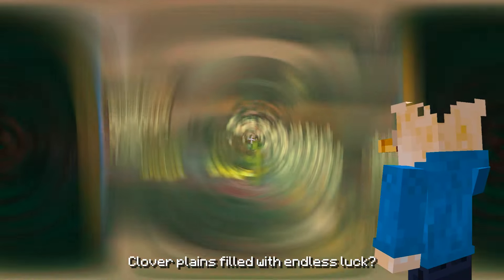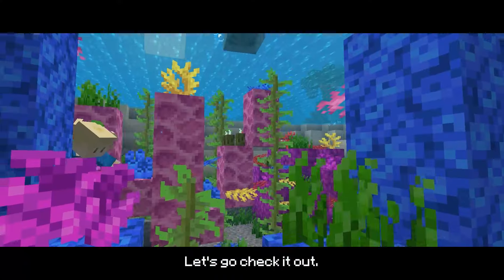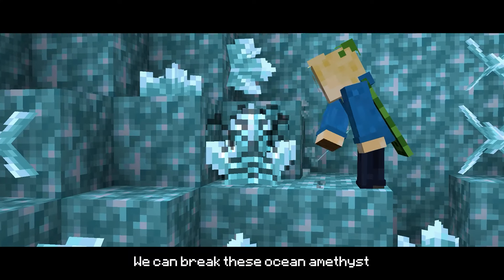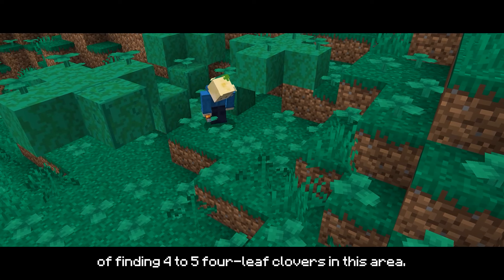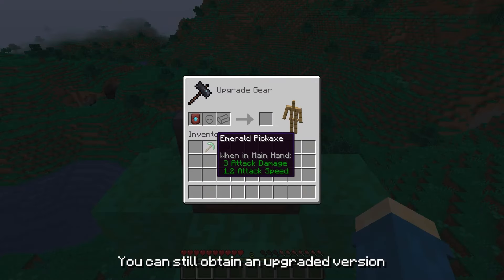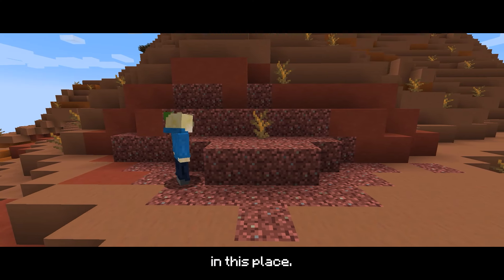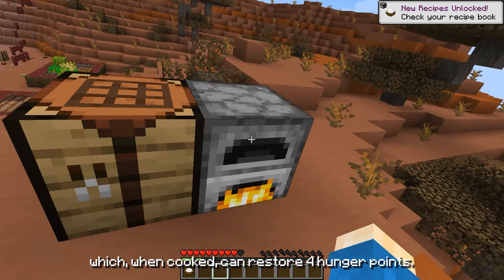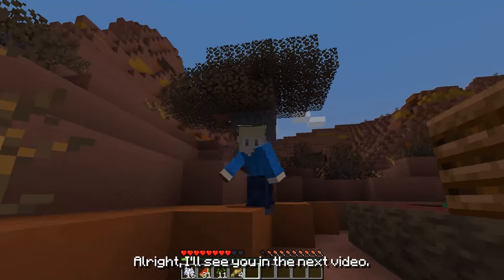3 AMAZING Minecraft Update Ideas #1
Hello again! :D I need your support! It would greatly help me out! Let me know your thoughts, and I might be able to make it happen! :D